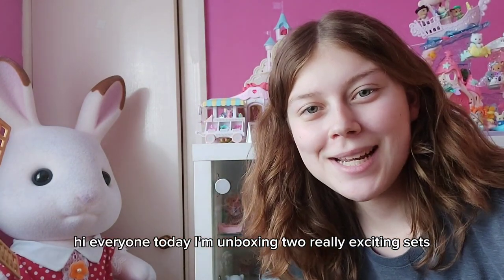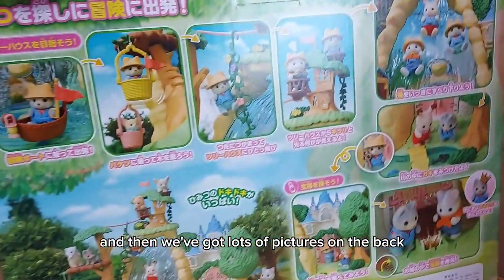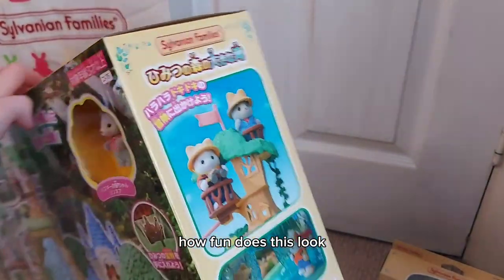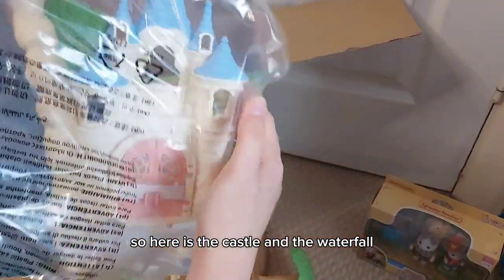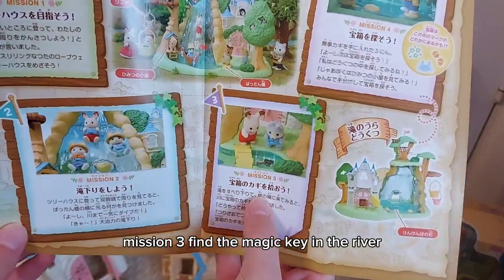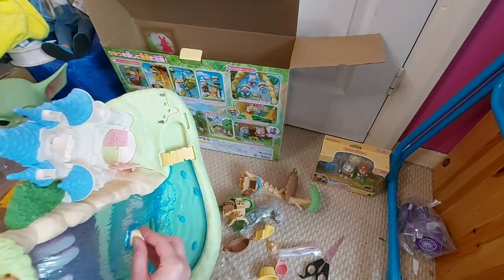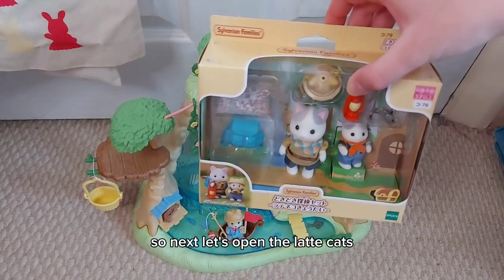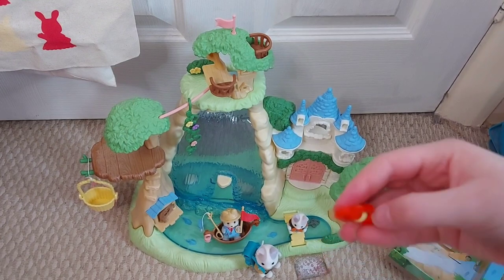Sylvanian Families Waterfall and Latte Cat Explorer Set Unboxing (Calico Critters)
Sylvanian Families Waterfall and Latte Cat Explorer Set Unboxing (Calico Critters) | Amy's Animals: Secret Life Of Sylvanians

Today I am unboxing the brand new Sylvanian Families Waterfall and Latte Cat Explorer Set. I am so excited about these as I love the nature theme.